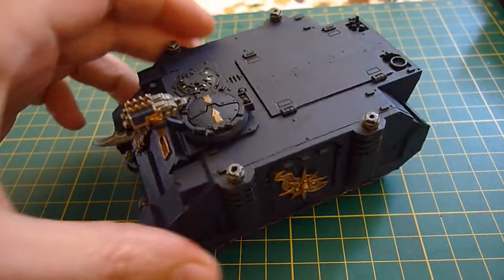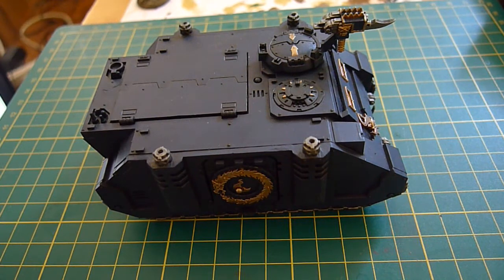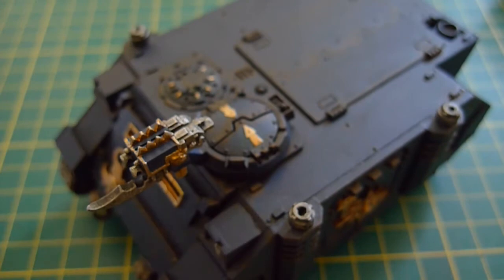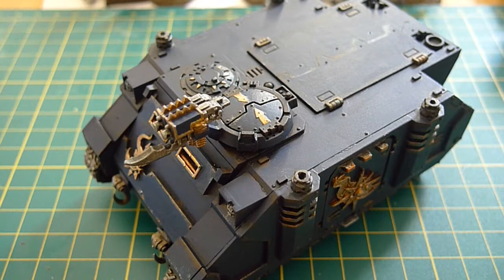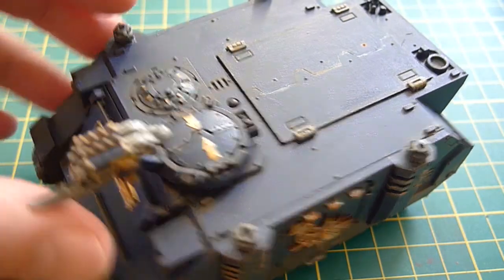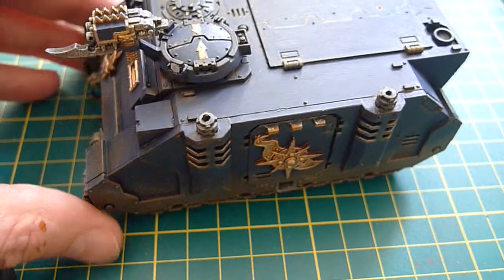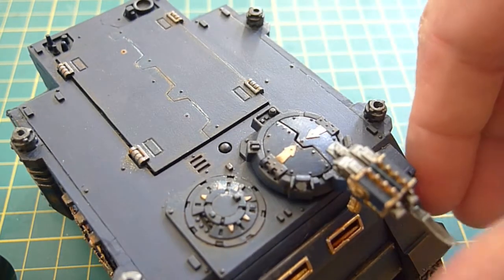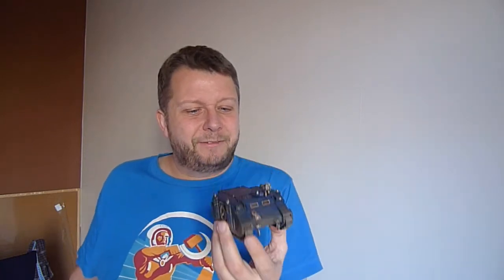Thousand Sons: Weathering a Chaos Rhino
A quick and dirty (geddit) weathering job on the metal shed on tracks (or Thousand Sons Chaos Rhino if you prefer).